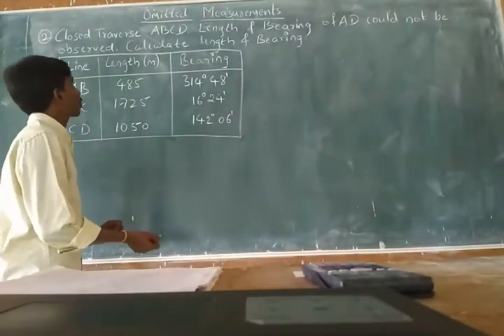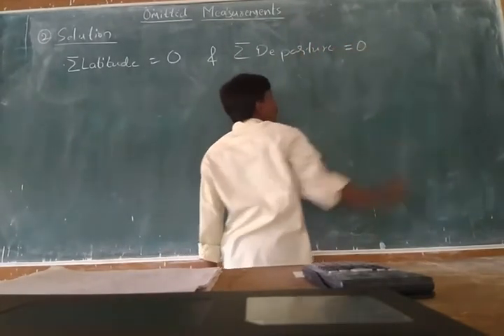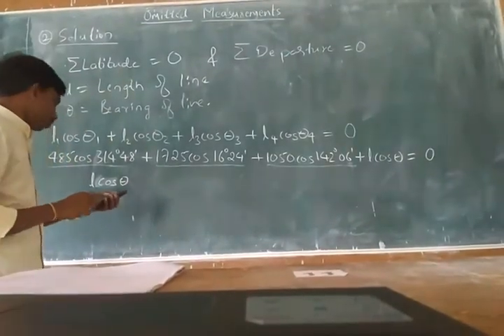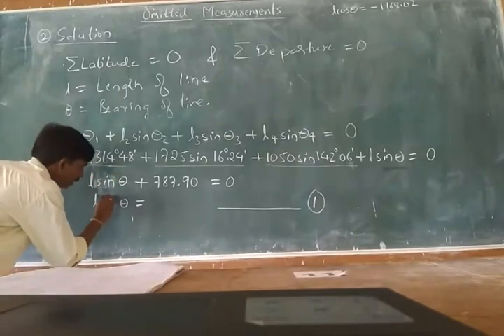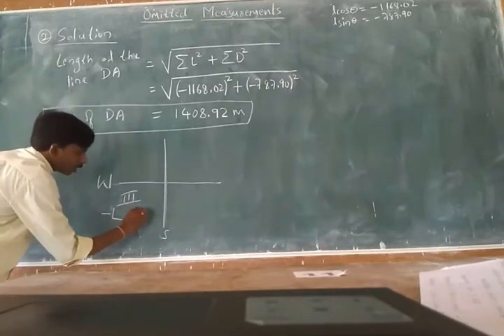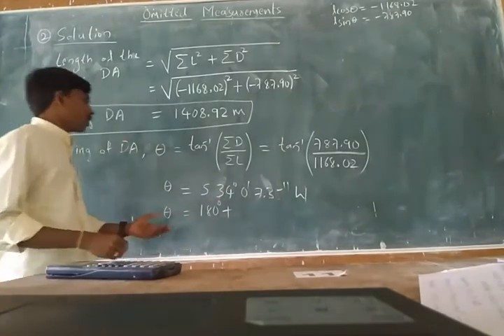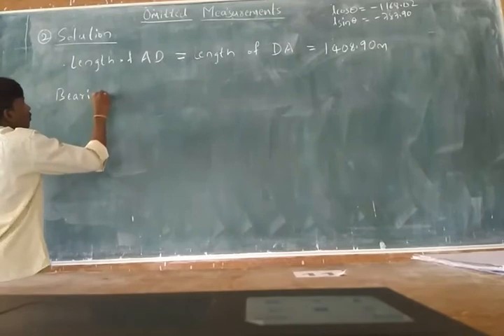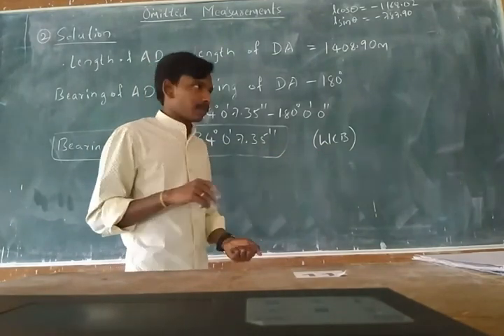15CE33T - THEODOLITE SURVEYING - OMITTED MEASUREMENTS PROBLEM 2